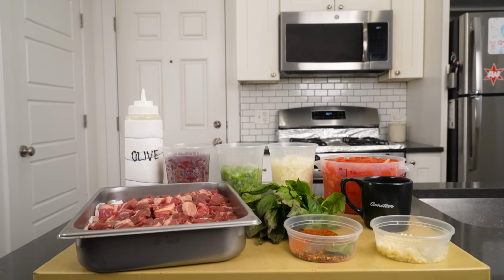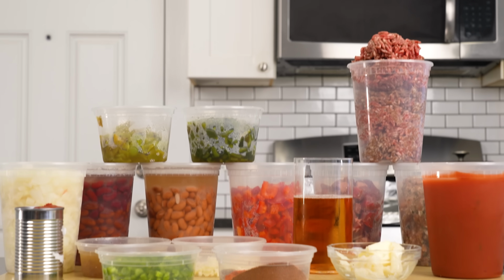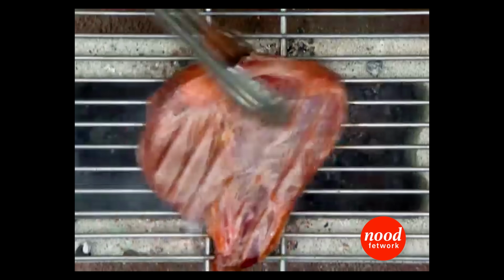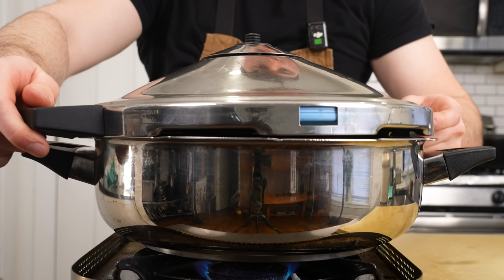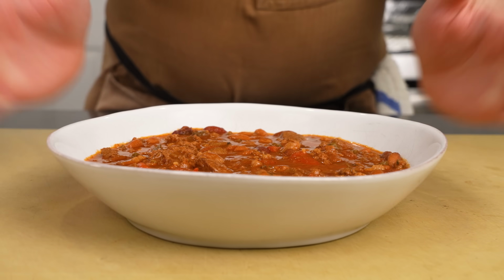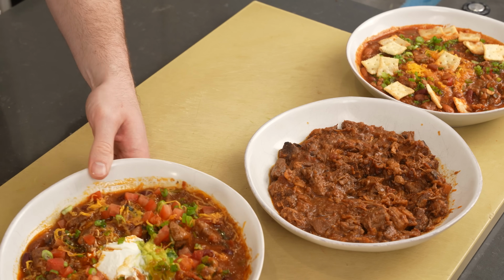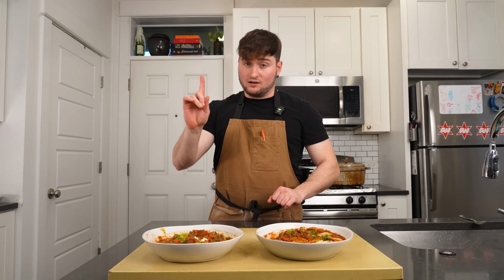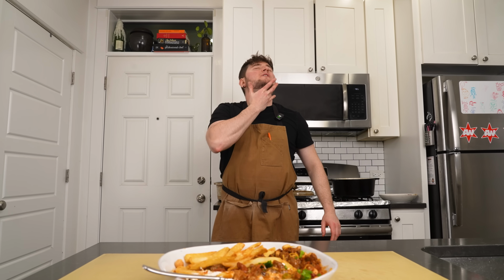Which Food Network Chili Recipe Is Actually The BEST?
Check out Cometeer and get $30 off your first order

Everybody thinks they make the best chili in the world. I’m not here to tell you whose is best… or wait, maybe I am. Today we’re cooking and ranking chili recipes from three of the most well known Food Network chefs to see who actually makes the best bowl of chili.

We’re making Alton Brown’s pressure cooker chili, Ina Garten’s award-winning Devon chili, and Guy Fieri’s Dragon’s Breath chili, cooking each one straight from the recipe before tasting and ranking them head to head. At the end, we’ll even combine the best parts of all three into one unholy Food Network Franken-chili, because of course we will. Who takes the W? Science, elegance, or full-throttle chaos. Let’s find out.

My Cookware Set
My Dutch Oven
Portable Single-burner Stove
Butane Torch
Deli Containers
Large Mason Jars (32oz, wide mouth)
Rust-proof Mason Jar Lids
Butane Canisters
Coarse Reinforced Strainer
Fine Mesh Reinforced Strainer
Sheet Trays
The BEST Smash Burger Spatula
Cutting Board Scraper
Ice Cream Maker
My Induction Burner

TIMESTAMPS…
00:00 Intro
00:40 Cometeer Sponsor
02:51 Ina Garten’s Chili
06:35 Guy Fieri’s Chili
11:00 Alton Brown’s Chili
14:33 Finishing Ina’s Chili
15:37 Checking All Three Chilis
16:46 Plating and Garnishing
18:32 Taste Test
20:51 Rankings and Results
25:59 Ultimate Franken Chili
27:14 Outro